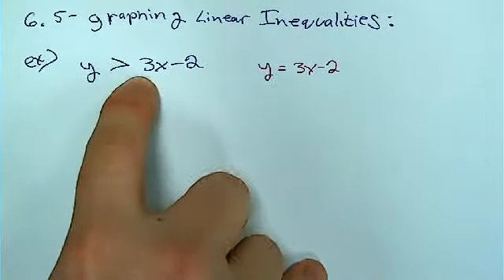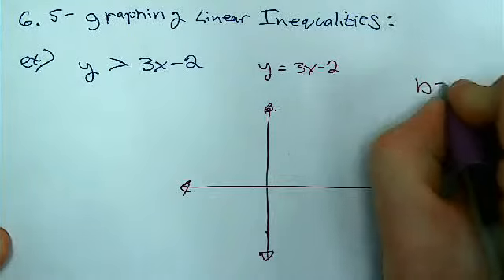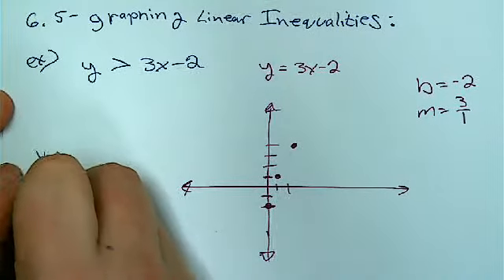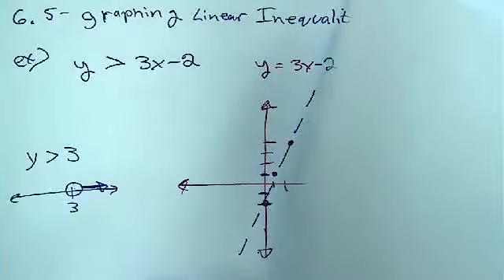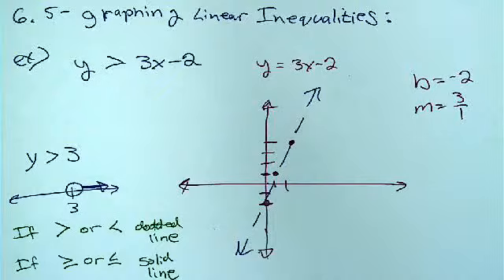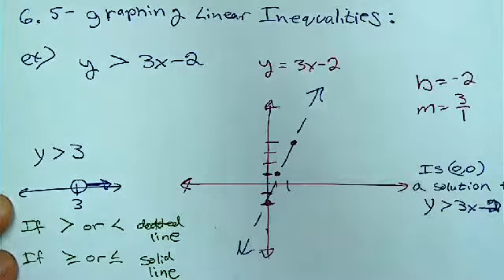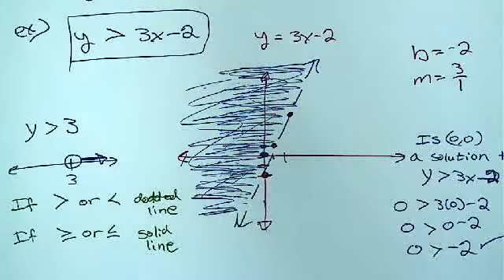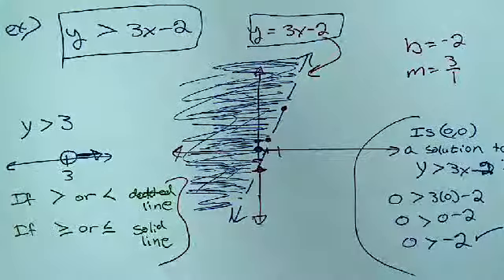Alg 6-5 Class Example 1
ROsterman92's webcam video Feb 09, 2011, 07:04 AM